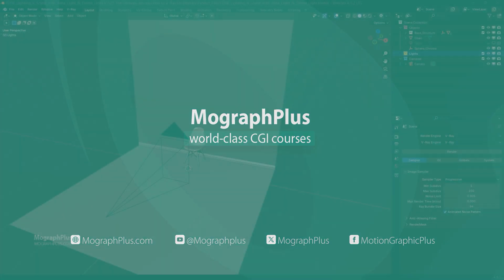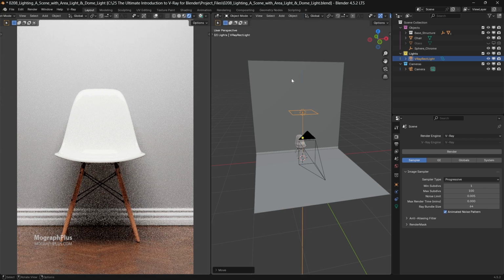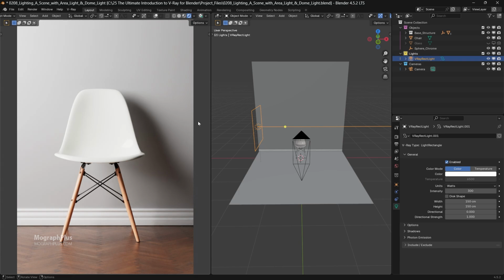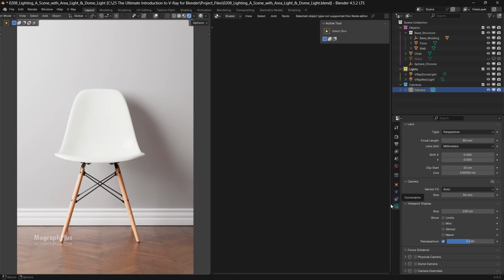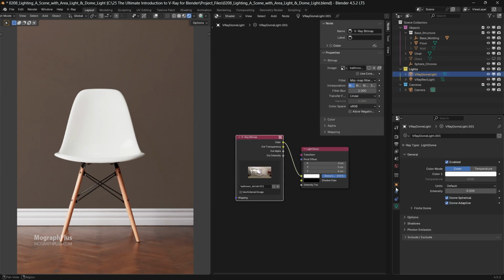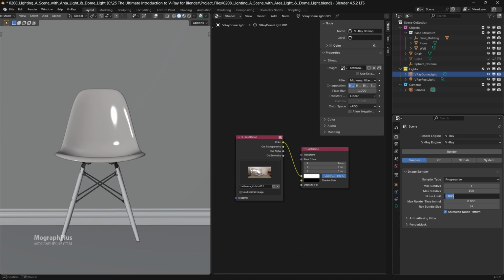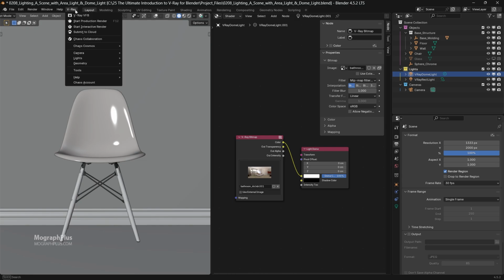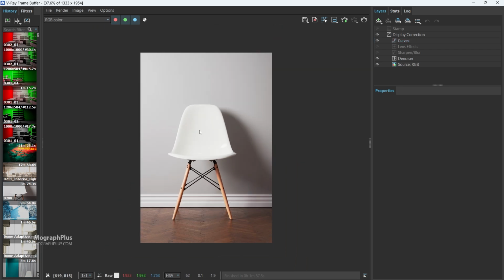Learn V-Ray for Blender: Lighting & Rendering a Full Scene from Start to Finish (Free Tutorial)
This free tutorial, taken from our course “The Ultimate Introduction to V-Ray for Blender,” walks you step-by-step through lighting and rendering a complete scene in V-Ray for Blender.